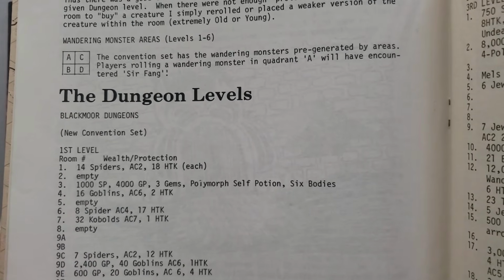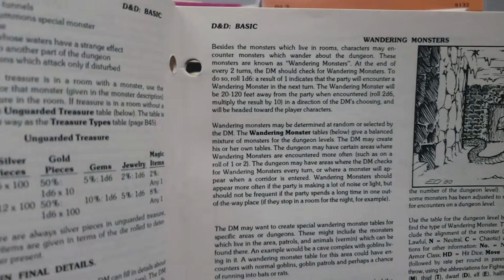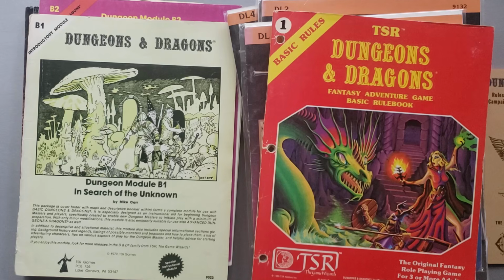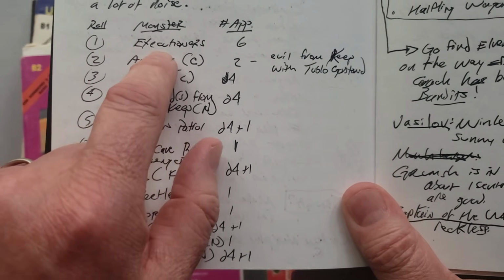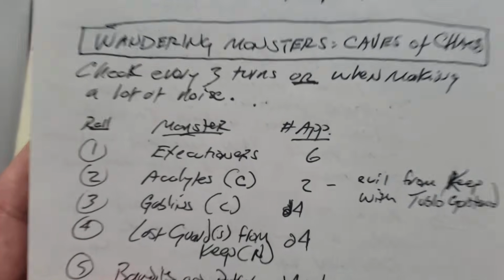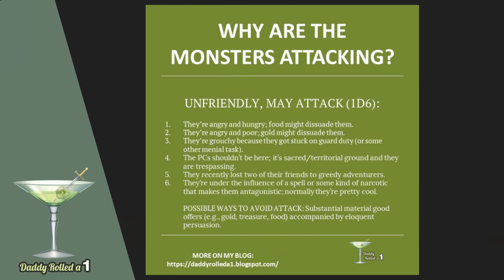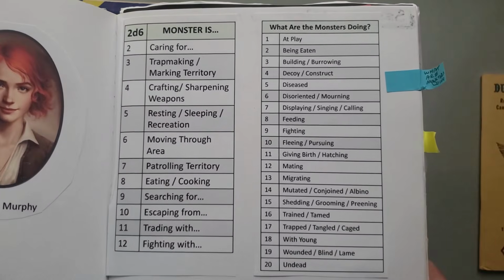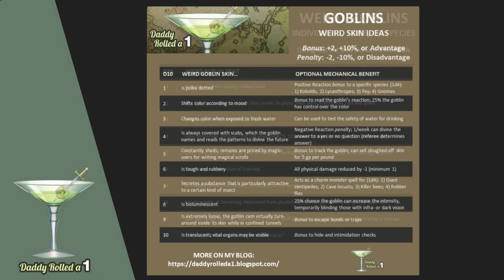Why Does D&D Have Wandering Monsters?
One part D&D History, one part DM Advice. What's the history of Wandering Monsters in D&D? Why are they part of the game? How can you make them more relevant and useful in your own games? Find out in this video!

*TIMESTAMPS*
0:00 Introduction
1:30 Superfans
2:30 History of Wandering Monsters
3:34 Blackmoor
7:23 OD&D
8:40 AD&D
13:09 Basic D&D
15:19 AD&D 2E
17:06 Story & Wandering Monsters
26:30 Why Use Wandering Monsters?
30:31 Resource Management
39:16 How I Use Wandering Monsters
39:29 Custom Tables
43:20 Reaction Rolls
47:40 Custom Monsters
50:43 Wrap-Up
52:20 Bonus Content

*IMPROVED WHISKEY COCKTAIL*
- 2 oz Bourbon or Rye Whiskey
- 0.25 oz Simple Syrup
- 1 barspoon Luxardo Maraschino Liqueur
- 1 dash Angostura Bitters
- 1 dash Peychaud's Bitters
- 1 dash Absinthe
- Lemon Peel Garnish

Add all ingredients to a rocks or Old Fashioned glass with a large cube of ice, stir until chilled, and garnish with the lemon peel.

I prefer to rinse the glass with the absinthe (using an atomizer).

If you're into vinyl, you can follow me on Discogs to check out my collection